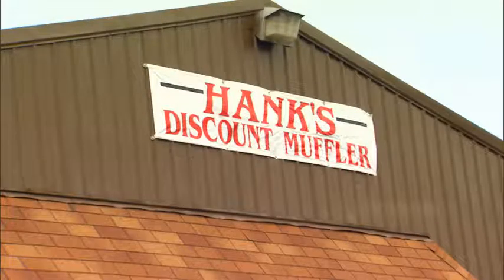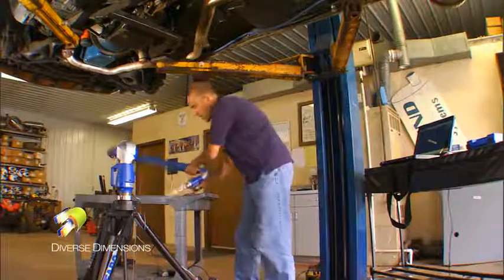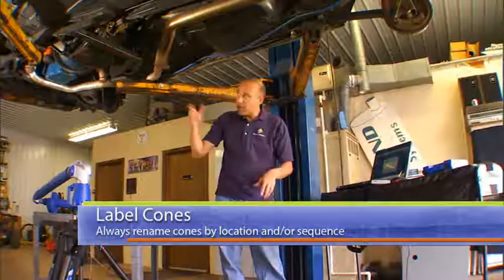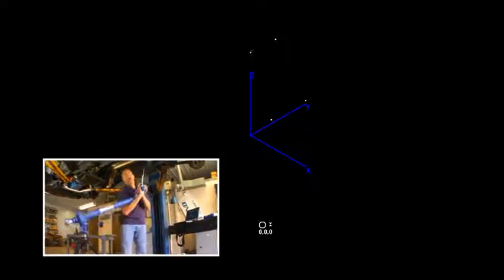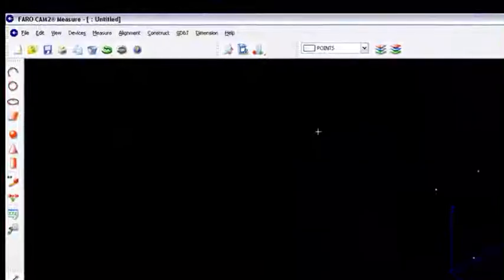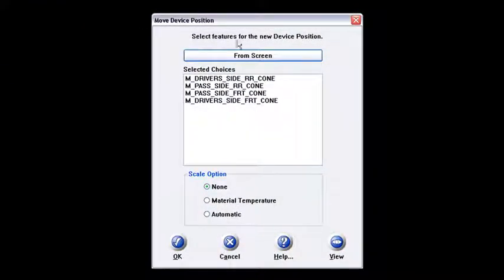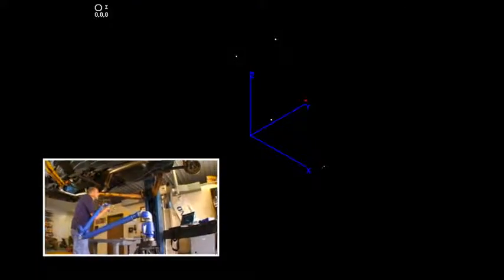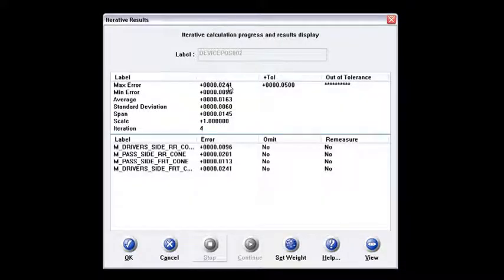CAM2 Measure training: Leap Frog in Reverse Engineering - Omit Features (4.0 & X)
This CAM2 Measure training video will explain how to perform a Leap Frog Operation when using a Faro Arm. This is useful for building confidence when performing a Leap Frog Operation.